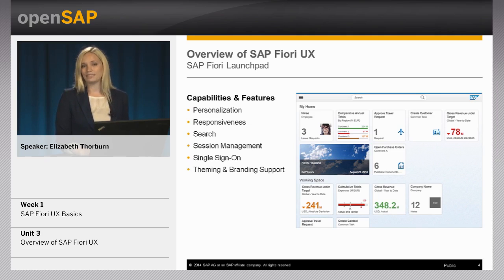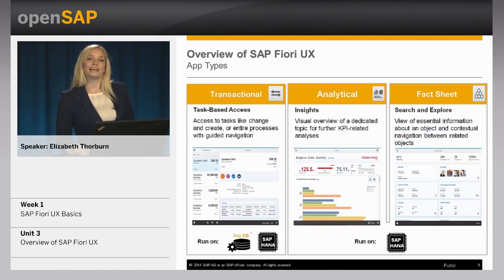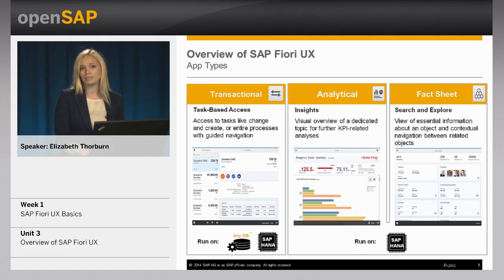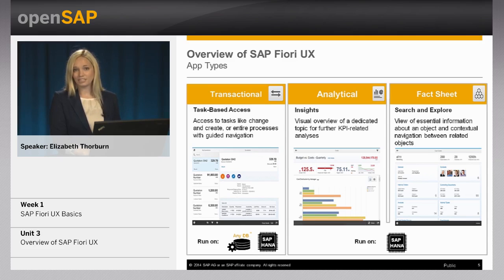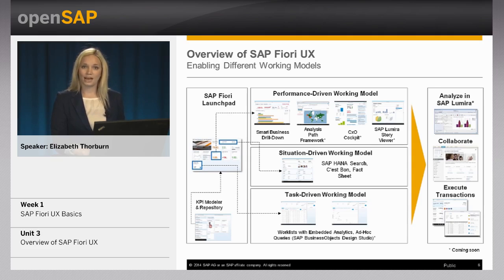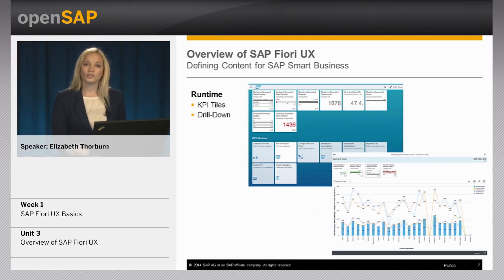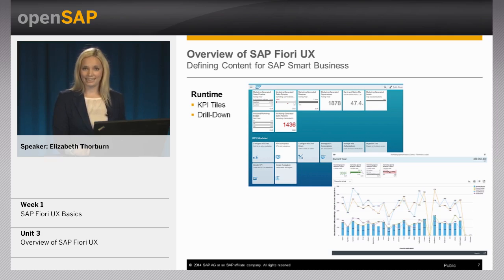openSAP fiori1 Week 01 Unit 03 Overview Video